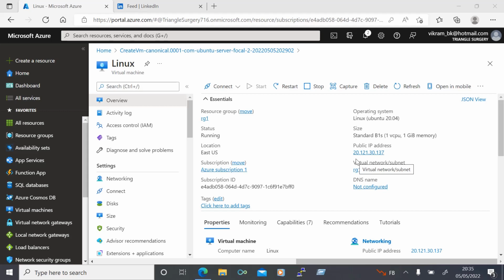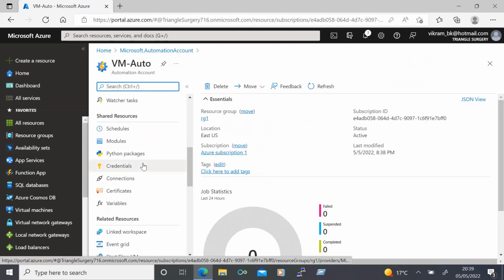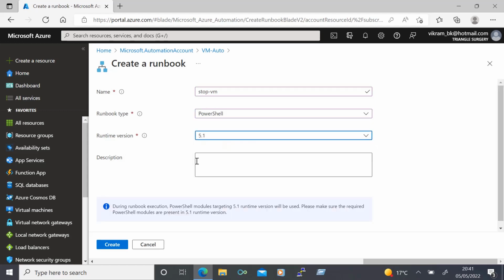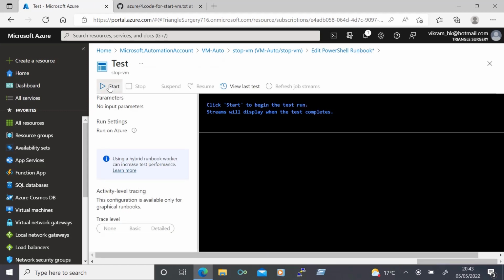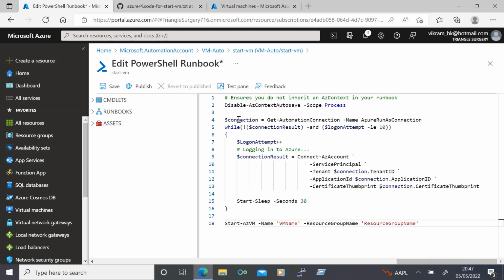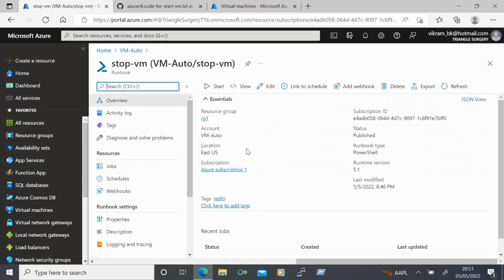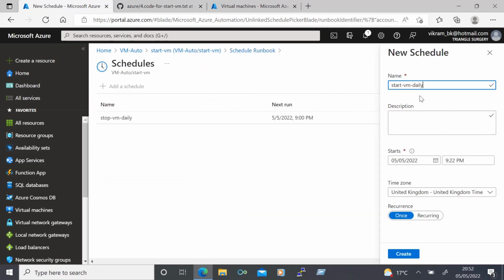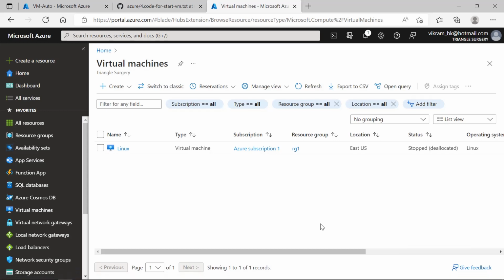Azure Automation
Azure step-by-step guide - create Automation account, run as account, runbooks & schedules